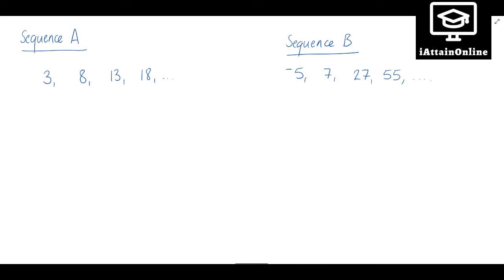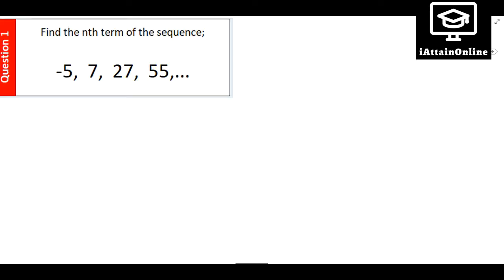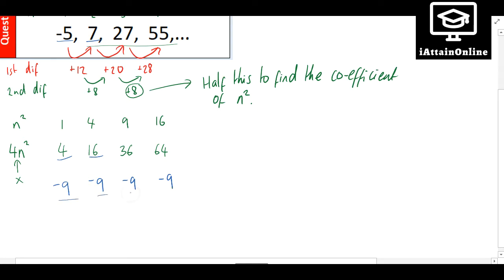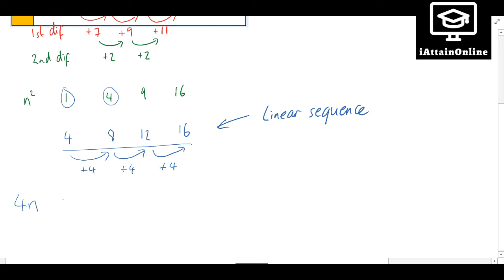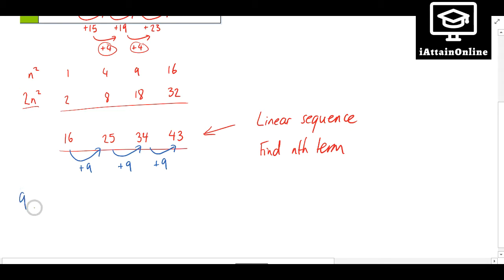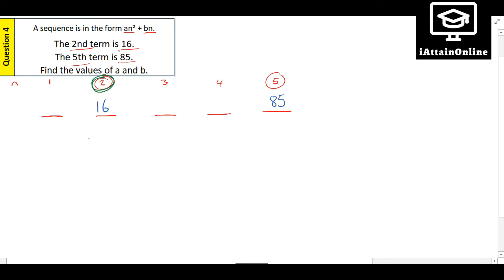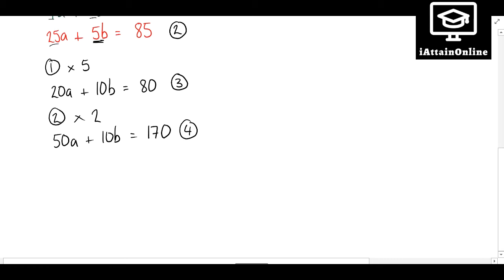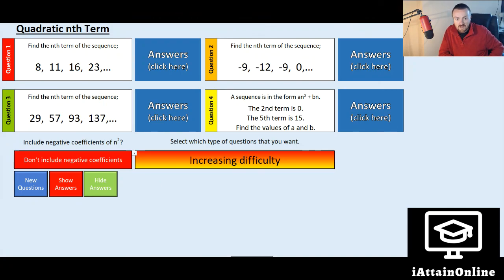Quadratic Sequences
A video tutorial on finding the nth term of a quadratic sequence.

You can download the question generator here..

I am available for online maths tutoring too.  Just visit iattainonline.com for more information.